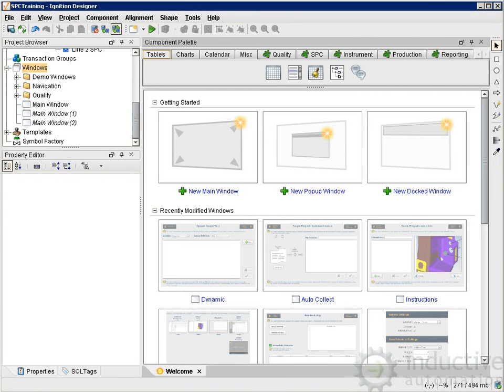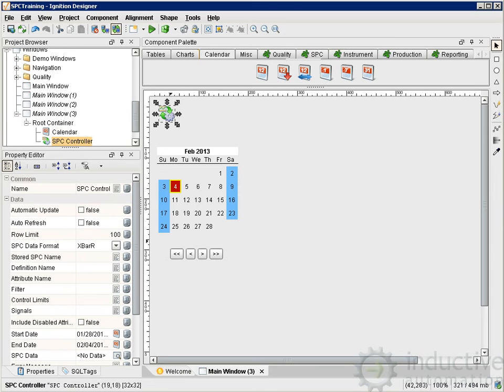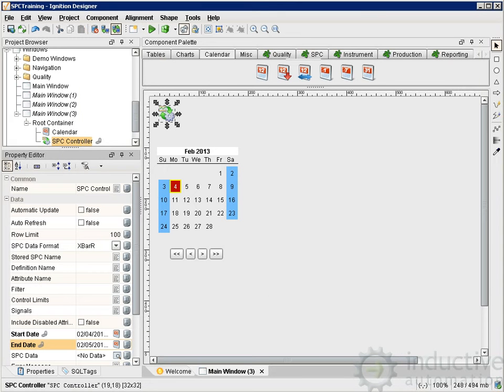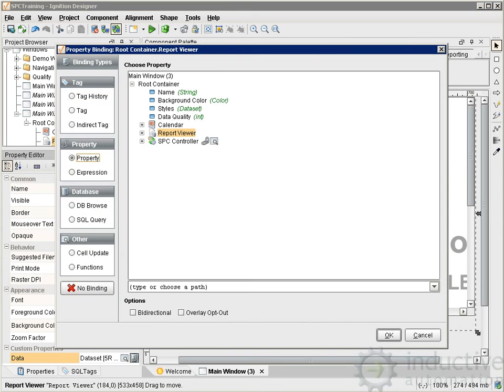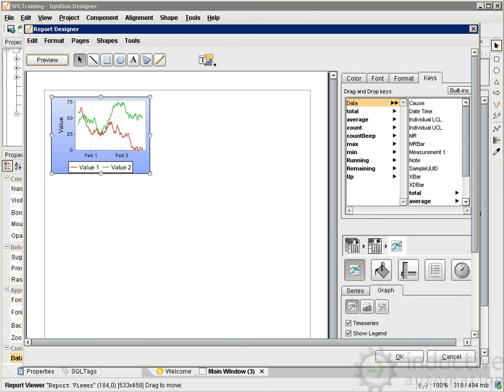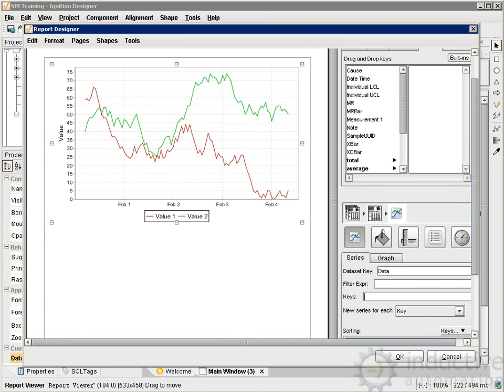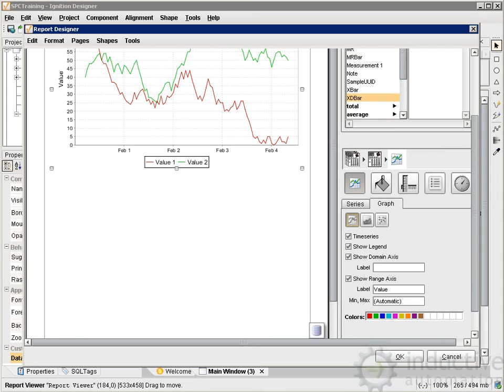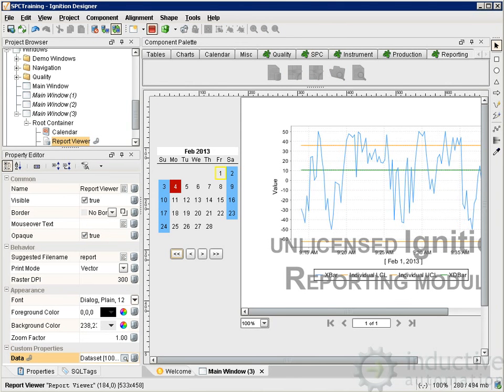Report Using SPC Data in Reports